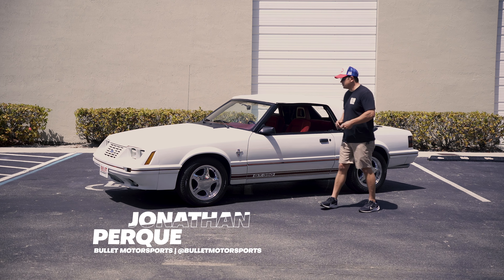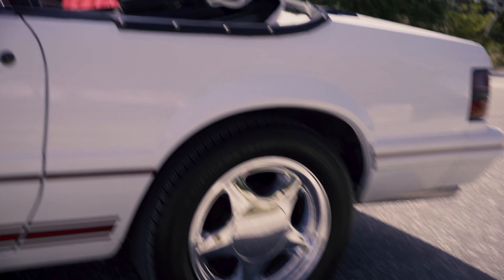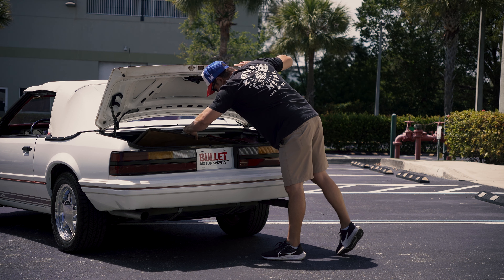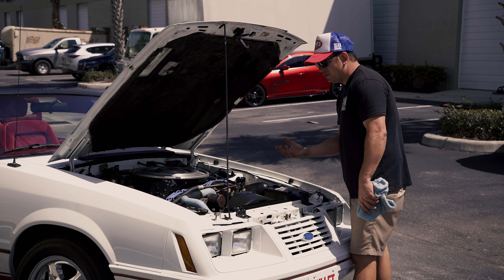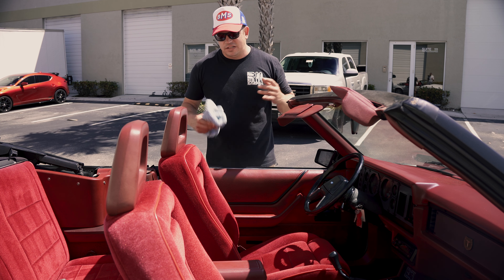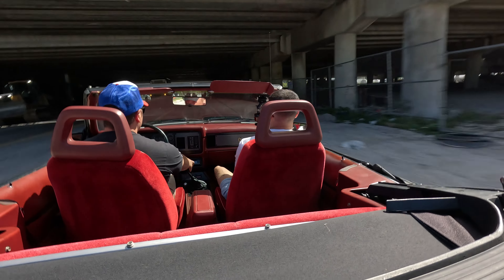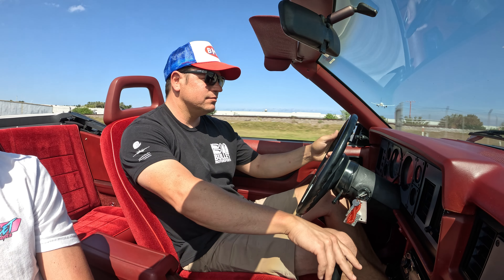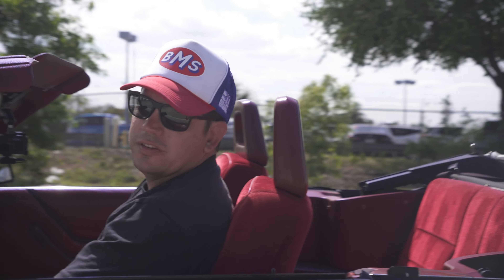1984 Ford Mustang GT350 | [4K] | REVIEW SERIES | "The first unicorn "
/ bulletmotorsports

 / bulletmotorsports

 / bulletmotorsportsinc